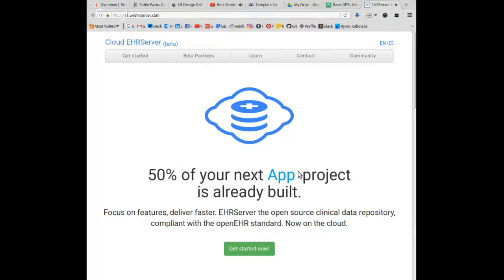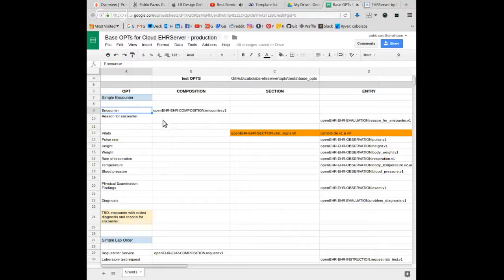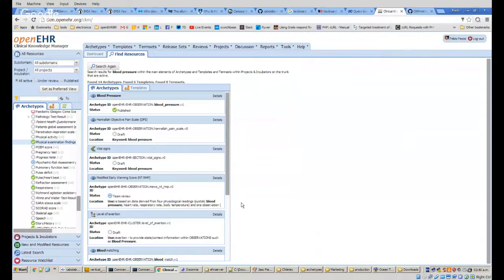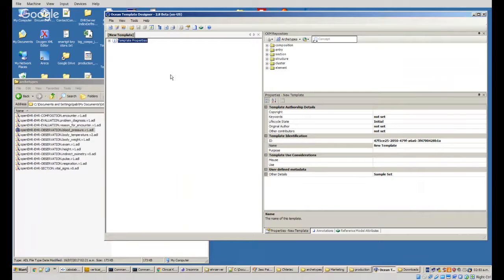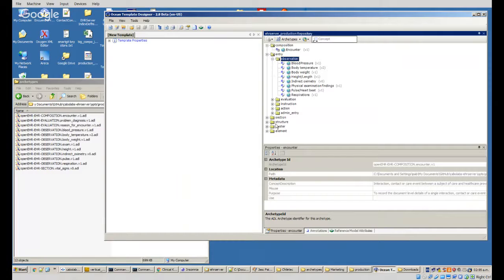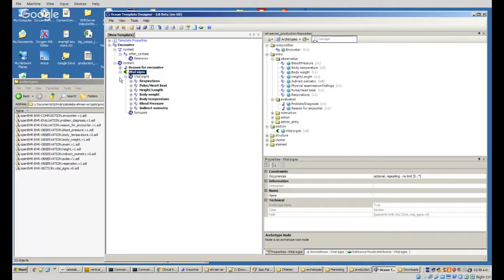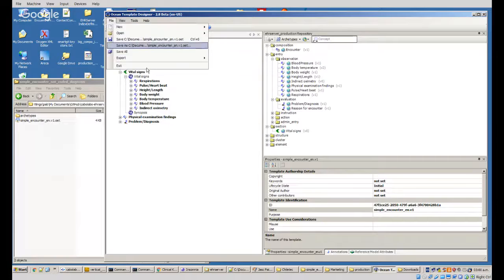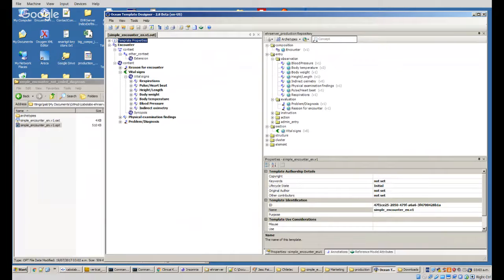Using the openEHR Template Designer to create Clinical Document Definitions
Quick overview of what you need to know about the Template Designer to create Clinical Document Definitions (Operational Templates) that can be used in software.

For example you can feed OPTs into the EHRServer to store and query clinical data without writing any code